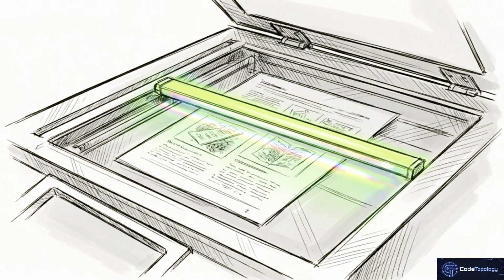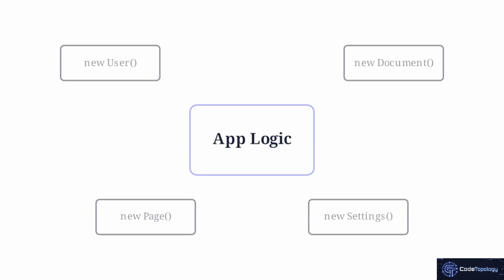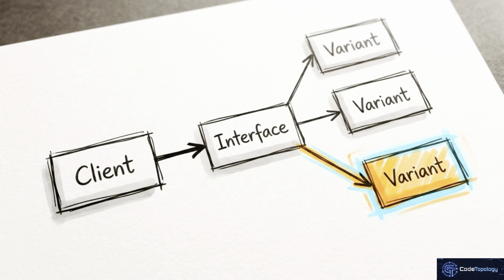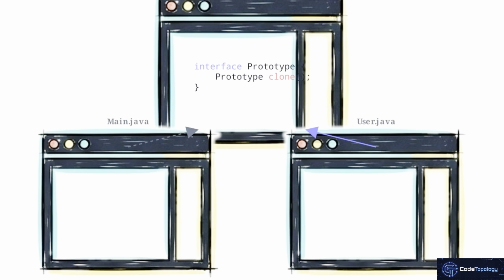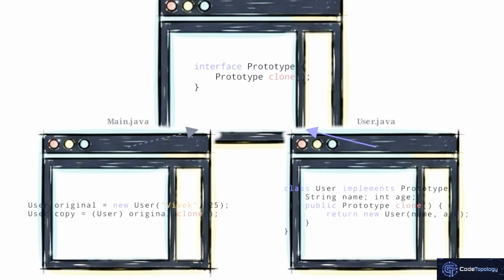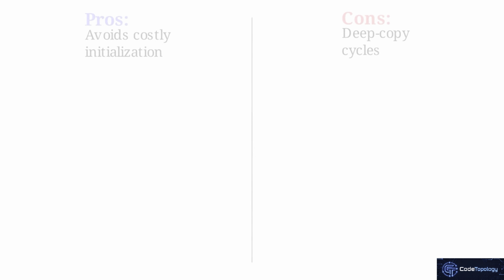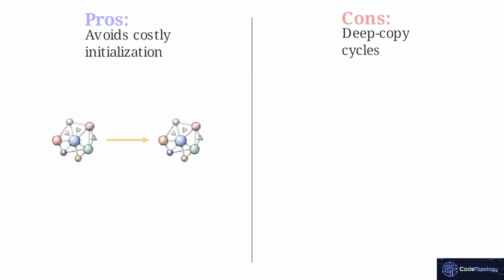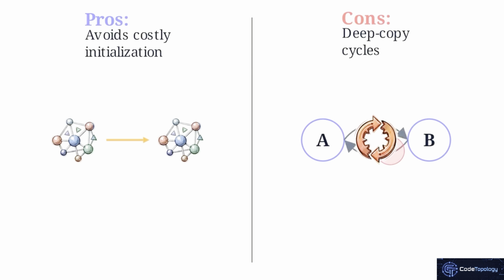The Prototype Pattern (with a Photocopy Machine you’ll never forget)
📄 Prototype Design Pattern Explained | Java | Gang of Four (GoF) Design Patterns

Take the original, make copies.

You don't rewrite the entire document every time you need another copy—you simply duplicate the existing one. We do this all the time in real life without thinking about it.

That's exactly the idea behind the Prototype Design Pattern.

Prototype is a Creational Design Pattern from the Gang of Four (GoF) that creates new objects by cloning an existing object instead of constructing them from scratch.

📚 In this video, you'll learn:

✅ What problem the Prototype Pattern solves
✅ When to use cloning instead of creating new objects
✅ A simple real-world analogy that makes the concept intuitive
✅ Step-by-step Java implementation from scratch
✅ How Prototype, Concrete Prototype, and Client work together
✅ Advantages, trade-offs, and common use cases
✅ An interview-ready one-liner to remember the pattern

💡 Memory Hook:
Prototype = Create a new object by cloning an existing one.
Ideal when object creation is expensive, complex, or involves costly initialization.

This video is part of the complete Gang of Four (GoF) Design Patterns series on CodeTopology.